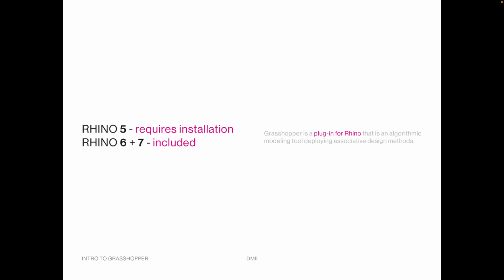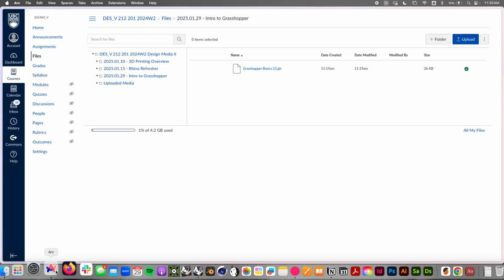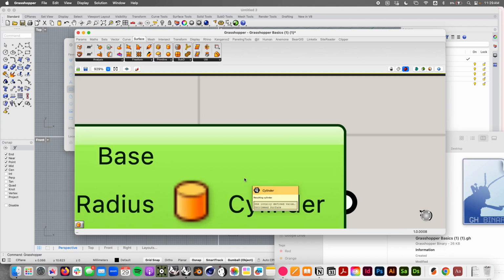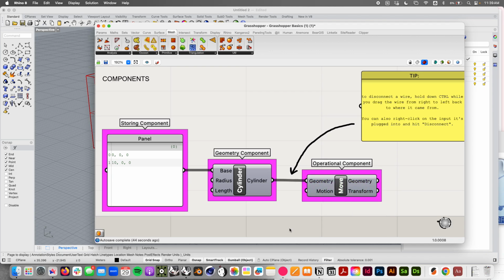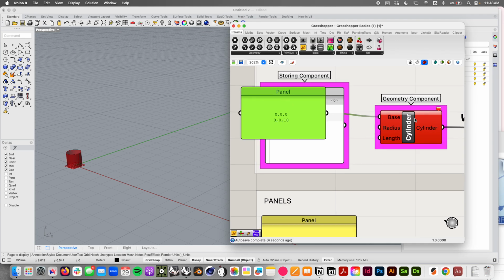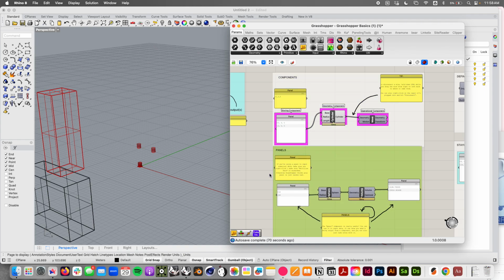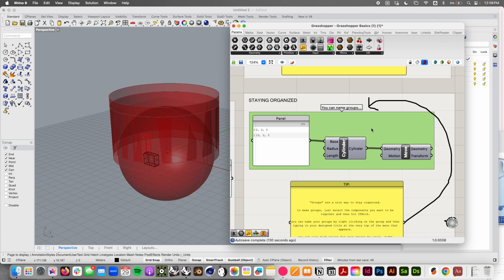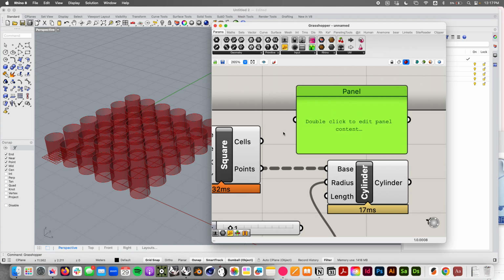DES 212_2025W_01.29 - Intro to Grasshopper